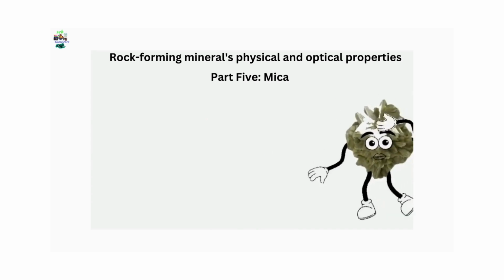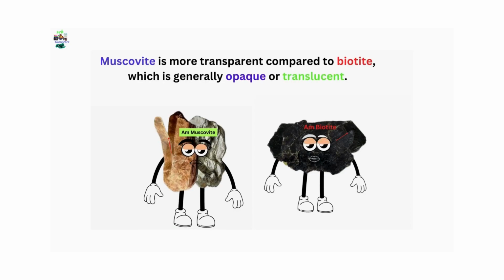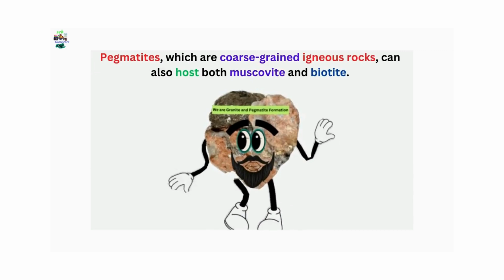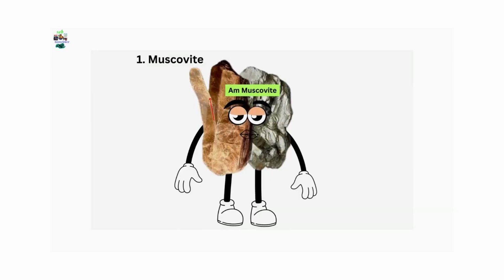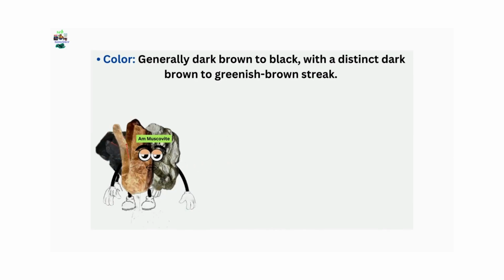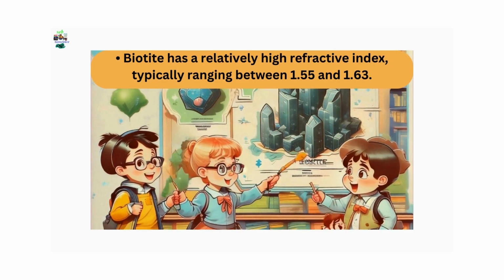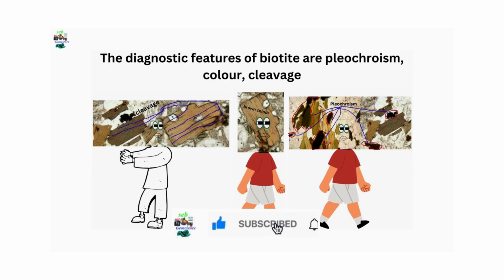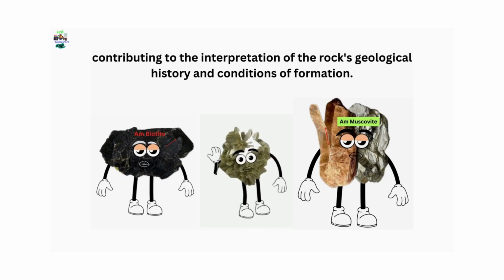Rock-forming minerals: physical and optical properties, part 5: Mica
In this Rock-forming minerals physical and optical properties part 5, Mica tutorials, we will discuss on It is a mineral that forms rocks and has flawless basal cleavage, softness, and a pearly sheen. It has a low specific gravity, is translucent, and ranges in hue from brown to green.

When exposed to crossed-polarized light, mica exhibits optical properties such as birefringence, pleochroism, and distinctive interference hues. Its crystal structure might be hexagonal or monoclinic, and it twines frequently.

 Mica adds unique optical and physical characteristics to geological investigations, including a biaxial positive optical sign and particular extinction patterns.

When discussing rock-forming minerals and their physical and optical properties, you can consider the following keywords related to Mica and similar minerals:

Physical Properties:

Cleavage: perfect basal cleavage in one direction.
Hardness: Generally soft (2.5–4 on the Mohs scale).
Luster: pearly to vitreous.
Color: varied, including brown, green, red, and black.
Transparency: typically translucent to transparent.
Streak: white or colorless.
Specific Gravity: Relatively Low.
Crystal System: Monoclinic for muscovite and biotite; hexagonal for phlogopite.

Optical Properties:

Birefringence: exhibits birefringence due to its layered crystal structure.
Pleochroism: exhibits pleochroism, where different colors are observed in different crystal orientations.
Refractive Index: varies depending on the specific type of mica.
Optical Sign: Typically biaxially positive.
Interference Colors: Display interference colors under crossed-polarized light.
Twinning commonly exhibits twinning.
Extinction shows characteristic extinction patterns during thin section analysis.
Optical Class: Typically belongs to the 2V (two-vibration) class.